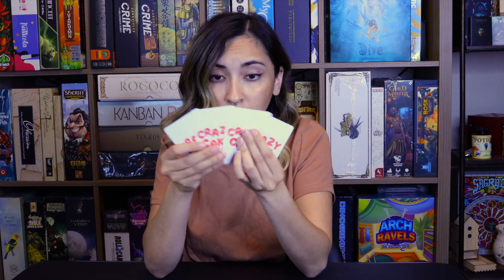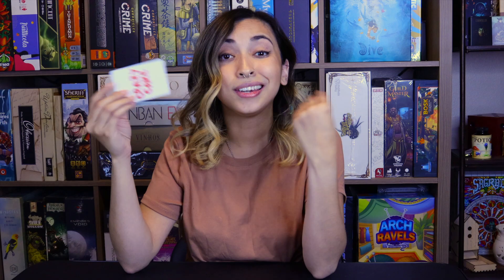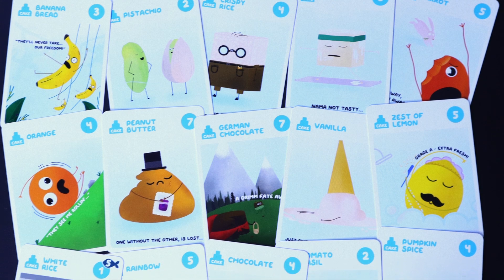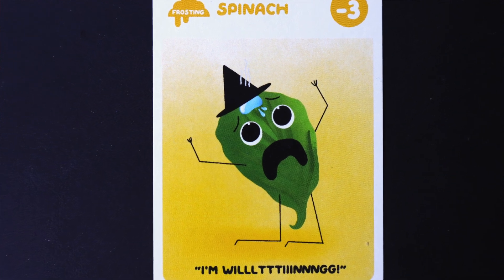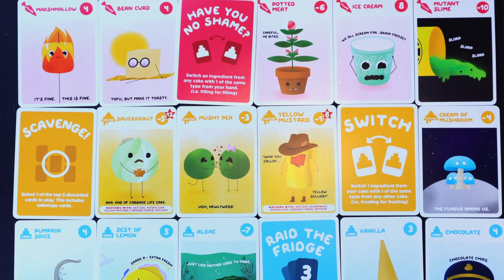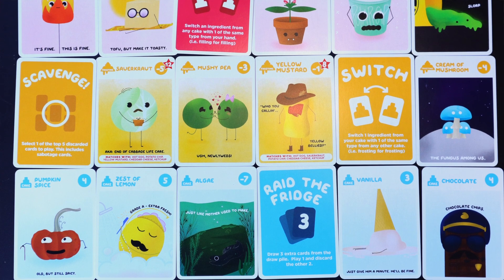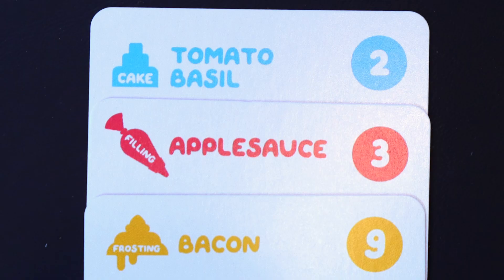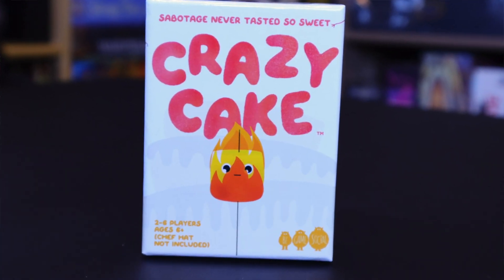Crazy Cake Kickstarter Preview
Thank you for joining my Crazy cake kickstarter preview video, This will be coming to kickstarter soon! The premise of Crazy Cake on BGG: Each baker is competing to build their best 3-tier cake using the highest value ingredients possible while also sabotaging their fellow bakers’ cakes.

Bakers get three cards at the beginning, then draw one and play one on their turn. They can either play an ingredient, a "Sabotage" action card, or discard an unwanted card.

Use Cake, Filling & Frosting cards to complete your cake one ingredient at a time, while using Sabotage cards to trip up other bakers. Play good ingredients on your cake and bad ingredients on their cakes, but watch out for matching sets, which give extra points.

Kickstarter link: SOON!
Social media accounts:
Equipment I use:
Cannon M50 Mirrorless
SD Card
Rode Mic
Rode Mic Package